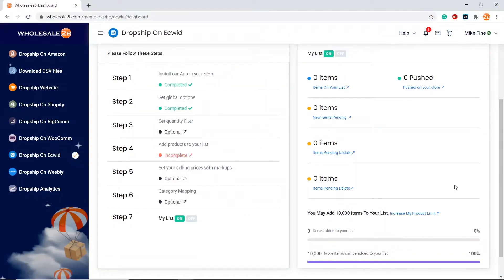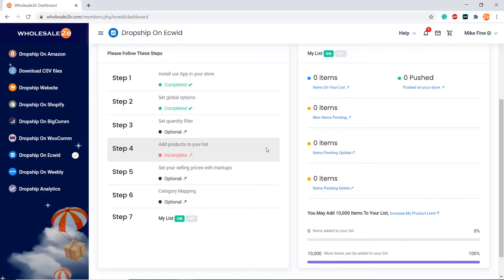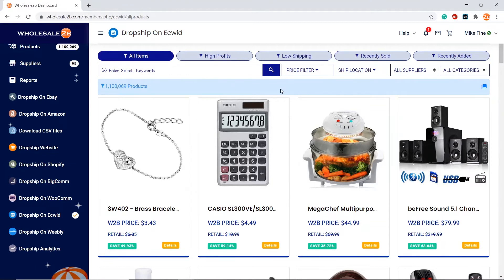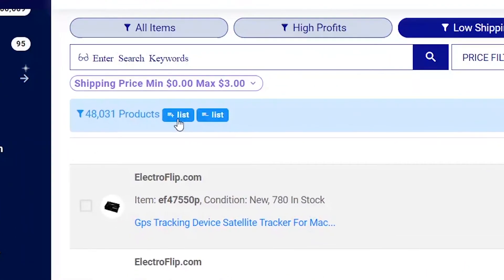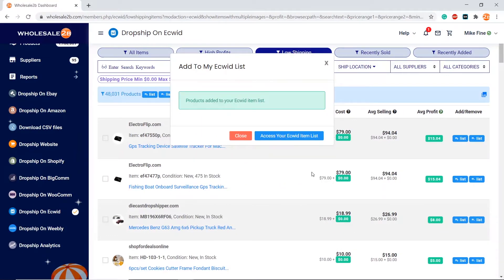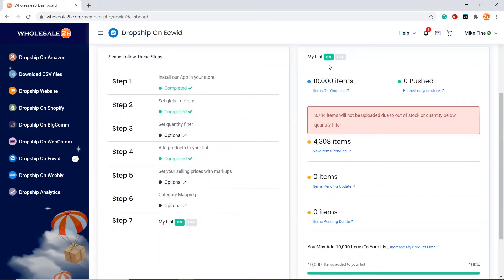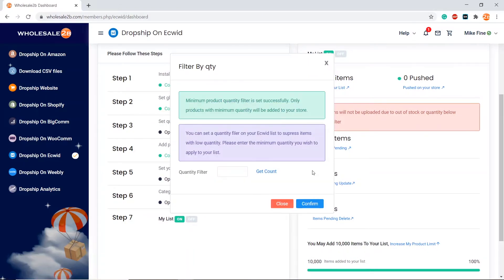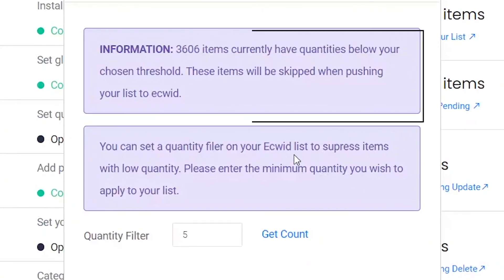HOW TO ADD PRODUCTS AND SET QUANTITY FILTER ON ECWID (Ecwid plan: Step 3 and Step 4)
This tutorial video guides you on how to complete the third and fourth step of the Ecwid plan on Wholesale2b.

With these simple steps, you can start making profit:
1) Choose a plan
2) Create your list by adding products from our one million products provided
3) Start selling on your website/store